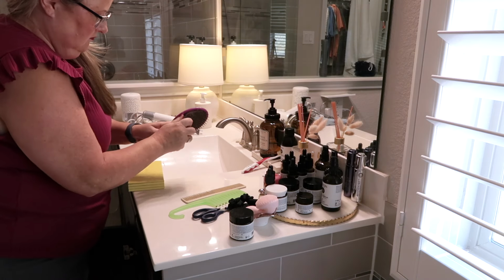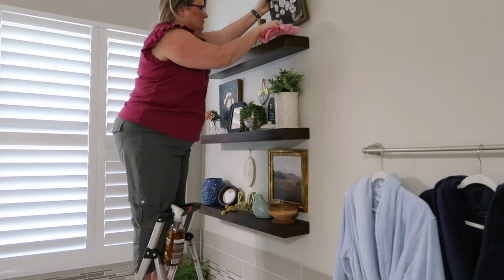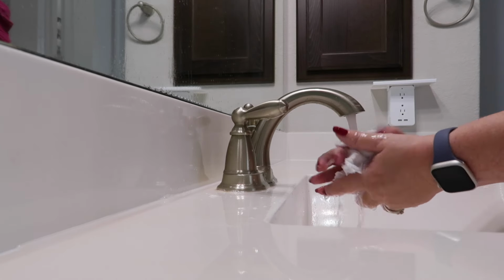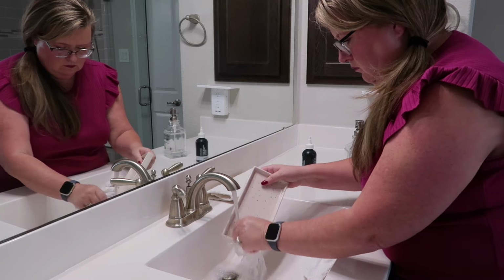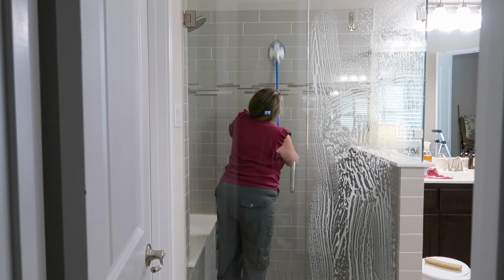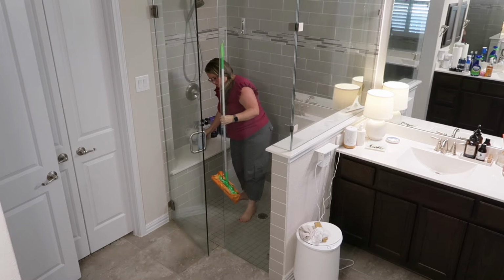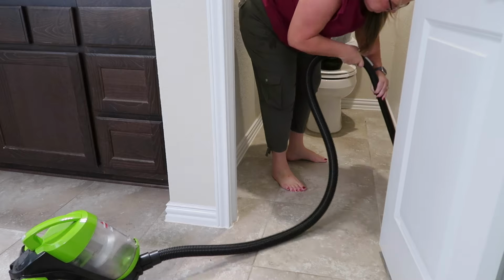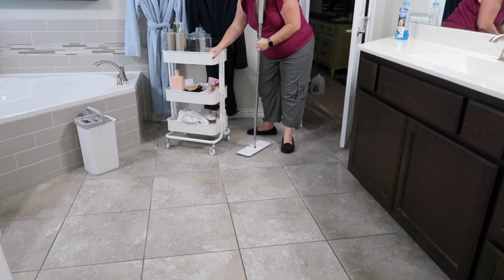Boost Your Productivity with These Daily Routines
☀️☀️Follow these daily routines to boost productivity. This is a zone clean (deep clean).
I was a quiet child but I watched and learned. Including when I would watch the employees that worked for my father's large city janitor service. I watched all there tips and tricks of professional cleaning of a home. Over the years I came up with a system to maintain those areas in between deep cleanings.

🌟 Shop This Video ↓
Bissell Zing Vac

Horsehair brush

Doca Pole

Joymoop Mop & Bucket

E-cloth Glass Polishing Cloth

Favorite Grout Cleaner

Grout Brush

Microban 24 hour Bathroom Cleaner

Method Bathroom Cleaner

Mr. Siga Micro Fiber Clothes

Kohler Detachable Toilet Seat

🛒 AMAZON FAVORITES

🌟 Shop This Video ↓
🛒 AMAZON FAVORITES

💌HAPPY MAIL
Michelle Lowe
2300 SCENIC DR
GEORGETOWN, TX
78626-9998